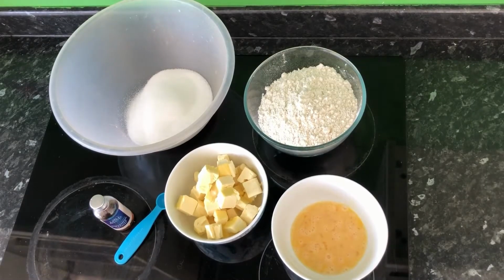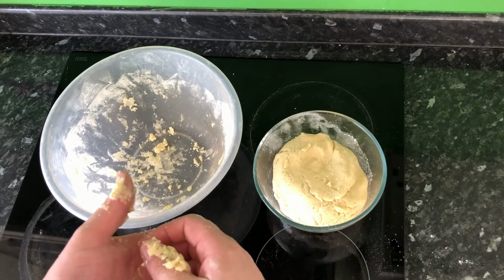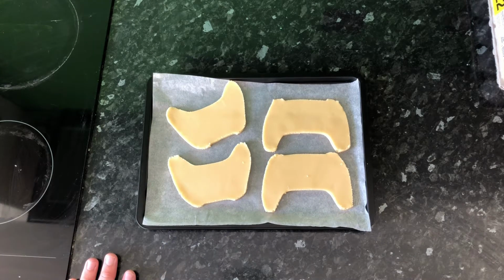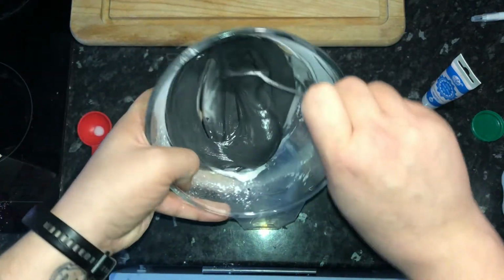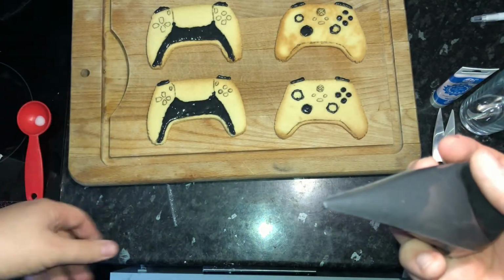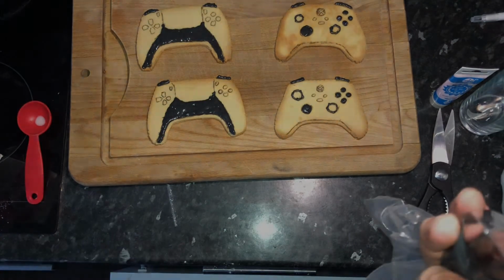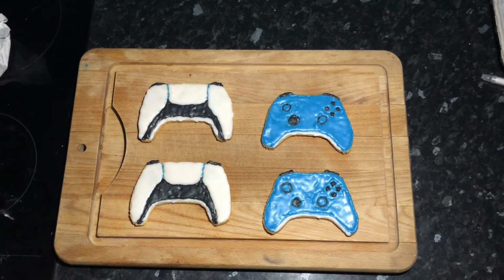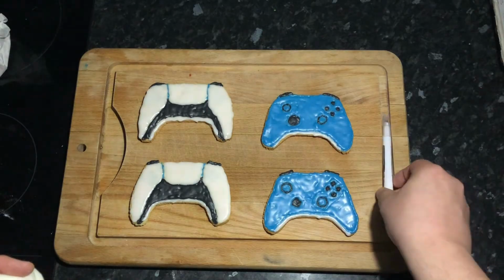Next Gen Controller Cookies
Welcome to the very first video from the Geek Bakery! With the impending release of the next generation of games consoles, today Gavin will show you how to make sugar cookies in the shape of the PS5 and XBox Series X controllers.

If you would like to bake along, here are the ingredients and instructions;

For the cookies, you will need:
- 400g Plain Flour
- 200g Caster Sugar
- 200g Butter, softened
- 1 Egg, beaten
- ½ teaspoon of Vanilla Extract

For the icing, you will need:
- 450g Icing Sugar
- 3-6 tablespoons Milk
- Blue and Black food colouring

The tools you will need:
- Piping Bags (I prefer disposable bags)
- Controller templates (Gavin made these using a thin plastic folder so they could be reused)
- Black Edible Food Pen (optional)

Instructions:
1- Beat the sugar and butter until creamy
2- Add the egg and vanilla extract and combine well
3- Mix in the flour until it forms a dough. It helps to use your hands to work the ingredients together once you’ve begun mixing
4- Put the dough in a bowl, cover in cling-film and refrigerator for at least an hour
5- Once chilled, roll out the dough to about 5mm thick. Trace around the templates with a knife and transfer to a baking tray. Put the cookies back in the fridge for at least 30min. Preheat the over to 180 centigrade (450 fahrenheit)
6- Bake the cookies for 10-12 minutes until a light golden colour. If you don’t want to ice them, bake for a couple of minutes longer until a darker golden colour. Once baked, leave to cool fully before icing
7- Using the edible food pen, draw out the design of the controllers onto the cookies
8- One colour at a time, mix 150g of the icing sugar with 1-2tbls of milk. You want a thick icing that still runs from a spoon. Add a small amount of the colouring a little bit at a time until you get your desired colour
9- Transfer the coloured icing into a piping bag and begin by outlining the area that you want to colour then gradually fill in the space until you have an even coverage
10- Repeat steps 8 & 9 with the other colours until you have filled all the cookies. Let the icing fully set before you move onto step 11
11- Once the icing is set, use the pen to add the final details to the cookies.

This recipe is originally from Issue 1 of the ‘Disney Cakes & Sweets’ magazine.